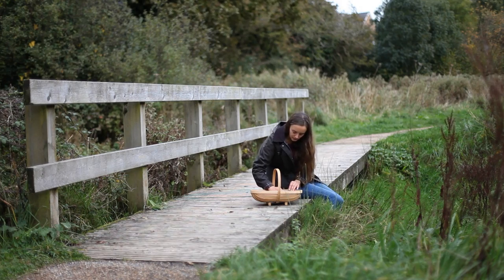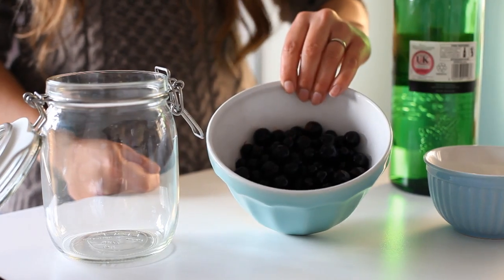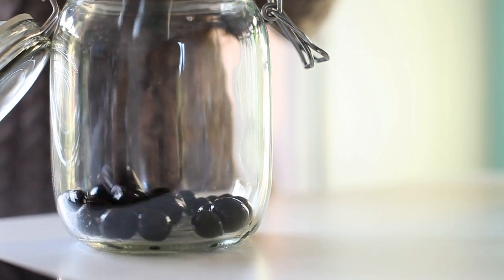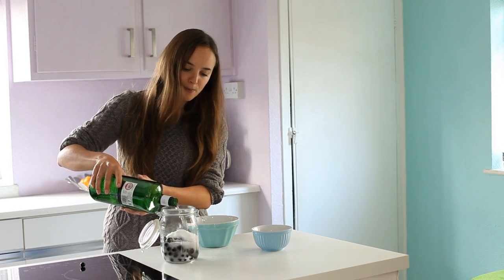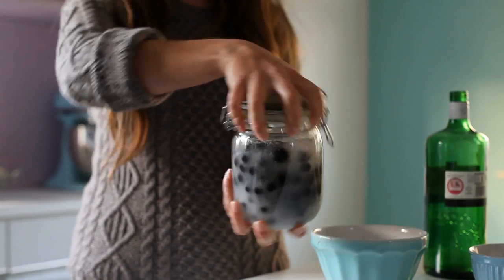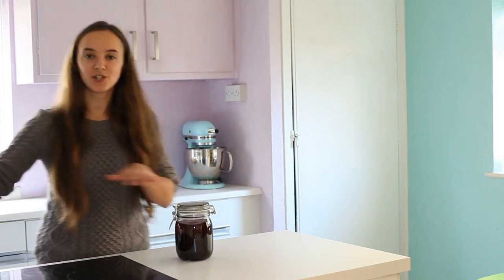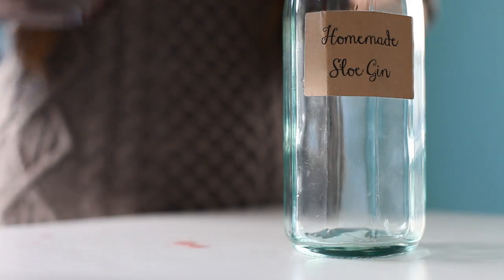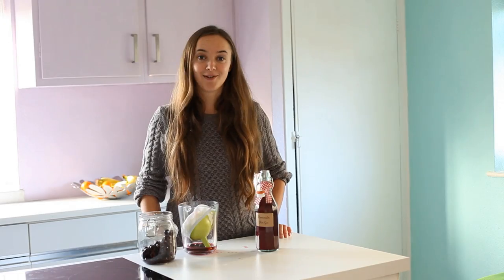Homemade Sloe Gin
How to make homemade sloe gin.

Video production by Jack Wade, Joe Stones, Amy Evans and Tom Perrett.